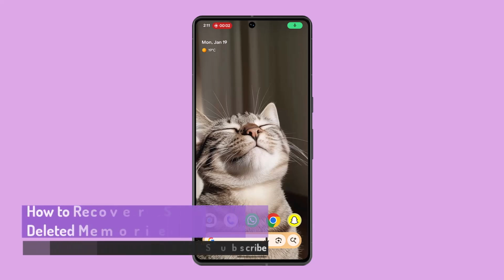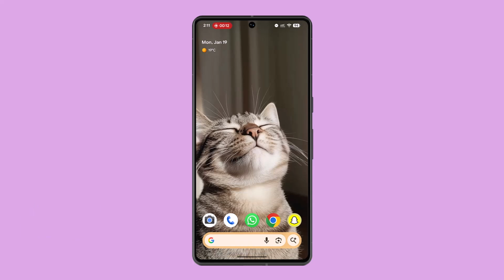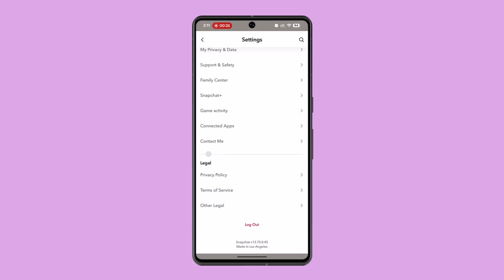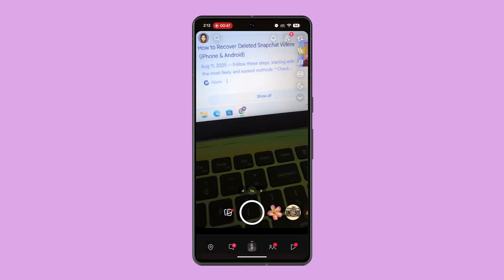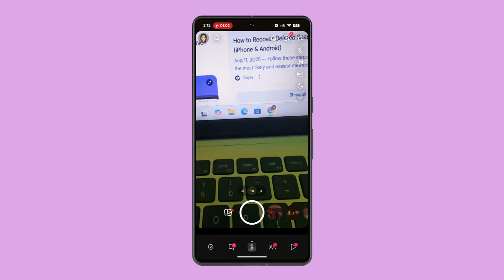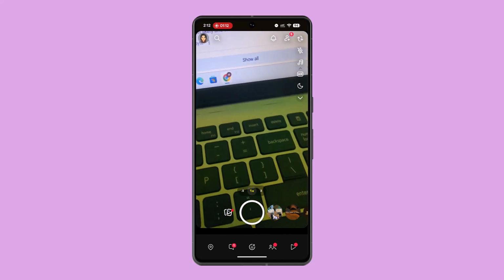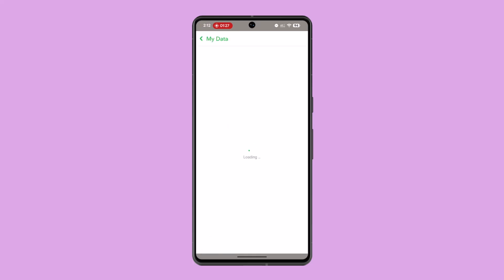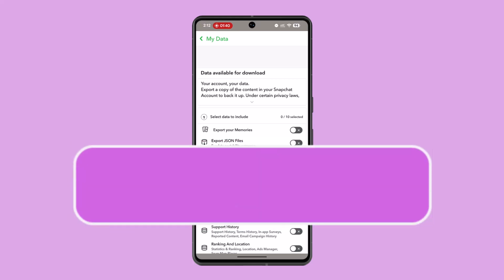How to Recover Snapchat Deleted Memories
This video explains the process of attempting to recover deleted Snapchat memories, acknowledging the limitations while providing a method to request your account data from Snapchat.

The tutorial begins by clarifying that you cannot truly recover permanently deleted Snapchat memories from Snapchat's servers. However, you can try to find them by requesting your account data. To do this, launch the Snapchat app and tap your profile icon (Bitmoji) in the top left corner, then tap the gear icon to access settings. From there, you'll need to navigate through various options—the host mentions looking for "My Account," "Memories," or "My Data" sections. The key step is finding the option to submit a data request, often located under "My Privacy" or similar headings. Once you submit this request, Snapchat will email you a file within approximately 24 hours containing your account data, which you can download and check for any recoverable memories. The host cautions that this method is not reliable or guaranteed to work, but it's worth trying as a potential way to recover lost content.

Timestamps:
0:00 - Introduction
0:16 - Launching Snapchat and Accessing Profile
0:23 - Navigating to Settings via Gear Icon
0:33 - Locating My Data or Account Options
0:46 - Exploring Memories and Privacy Sections
1:03 - Submitting a Data Request
1:12 - Waiting for Email with Account Data
1:16 - Conclusion and Disclaimer